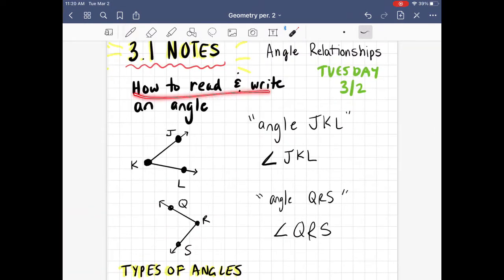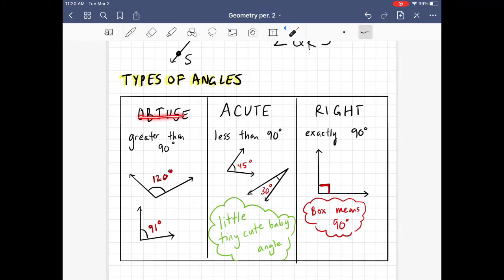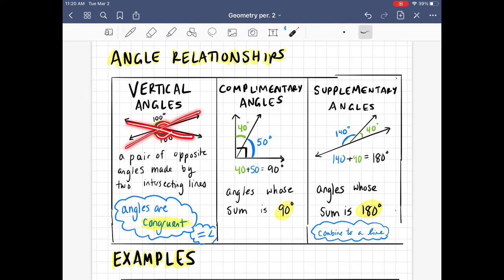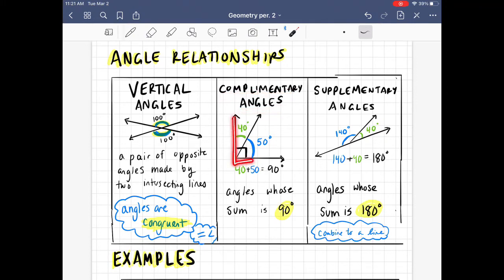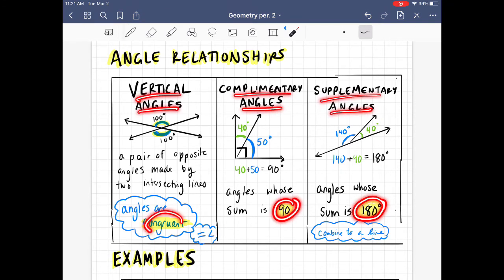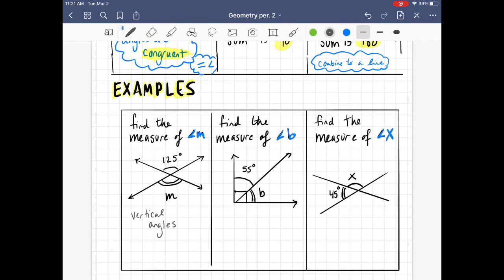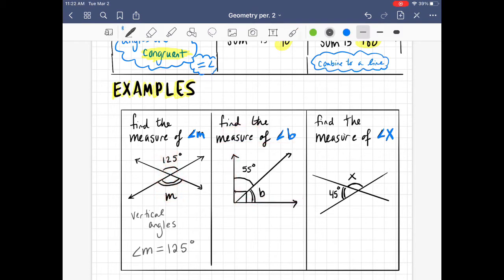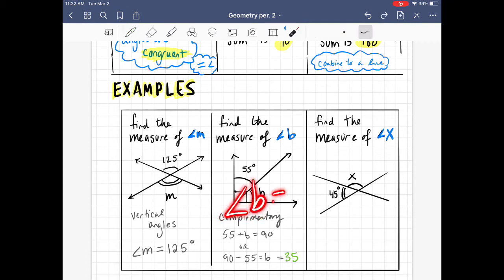3.1 Notes| Geometry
Obtuse, acute, right, vertical angles, complementary angles, supplementary angles